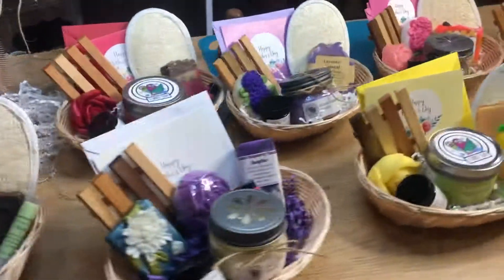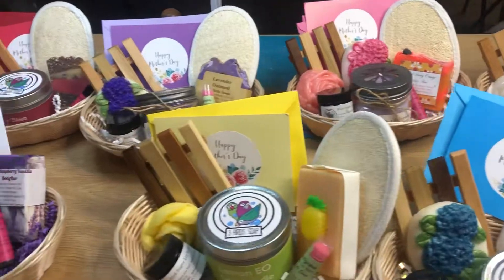Mother’s Day Gift Baskets!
I made these beautiful baskets full of my soap and products I made by hand! They are limited and selling like crazy, act fast! $50 plus shipping! 3BirdsSoap you can find me on Etsy and or Facebook! Happy Mother’s Day! ❤️